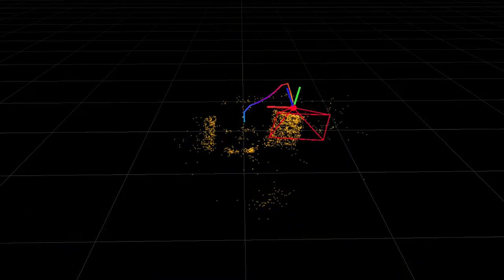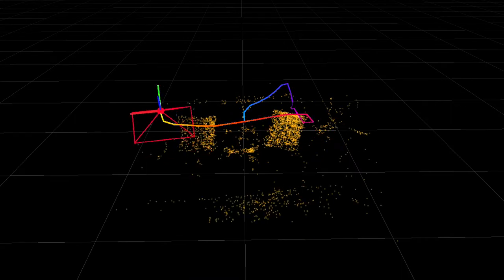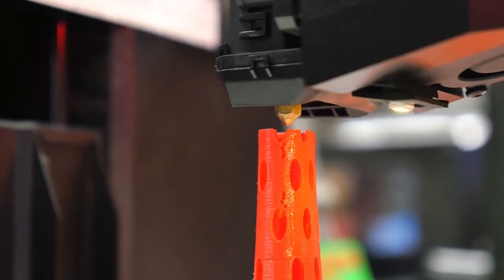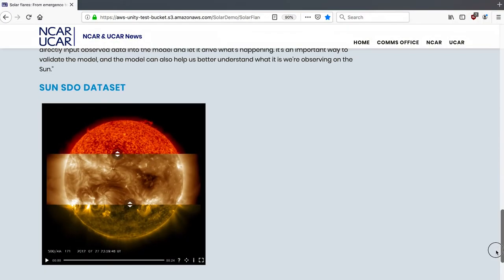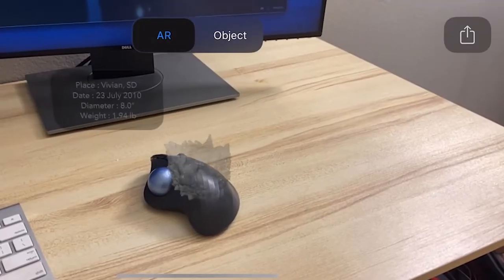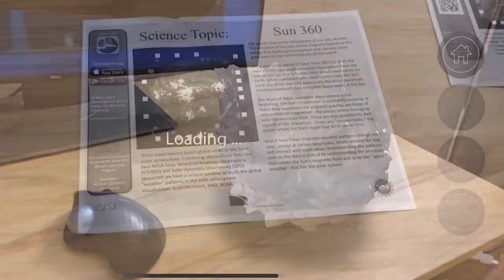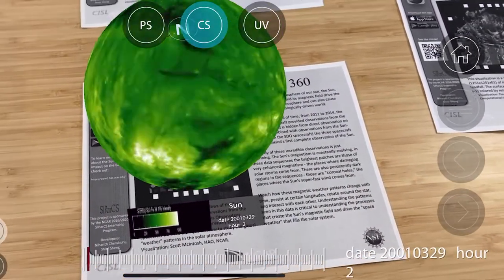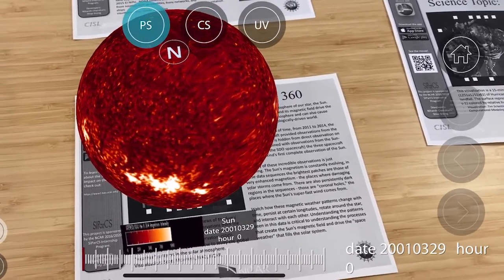Preview of "How emerging technologies can enable us to create an inclusive future"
We are currently living in an exciting era of technological advancements which make it possible to explore multi-sensory interactives. Technologies such as mobile augmented reality and spatial computing enable computers to use their physical surroundings for interaction. In this Explorer Series lecture, Dr. Nihanth Cherukuru will discuss the application of inclusive design principles to data visualizations and offer new insights into the design of multi-sensory data representations leveraging the aforementioned technological developments.